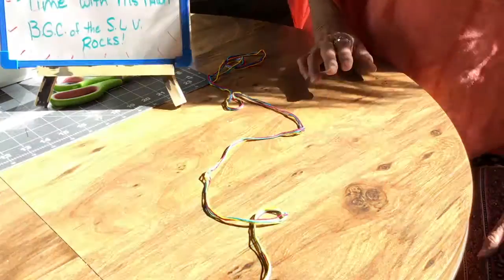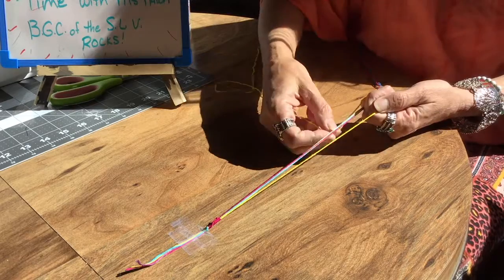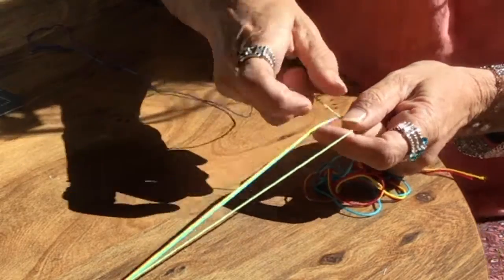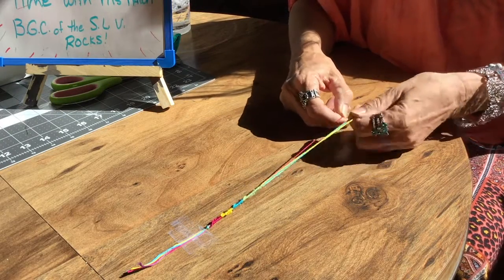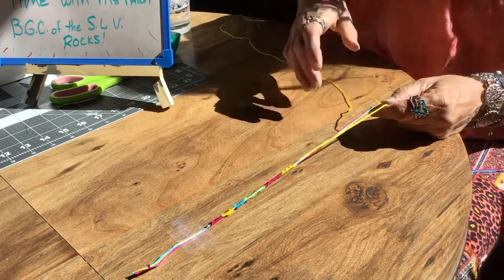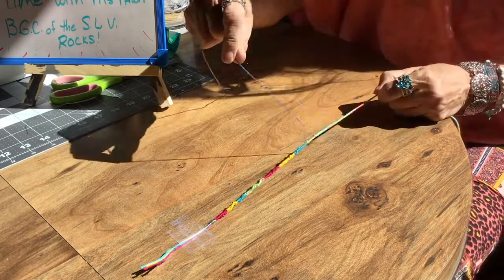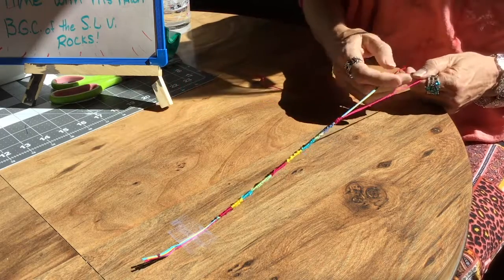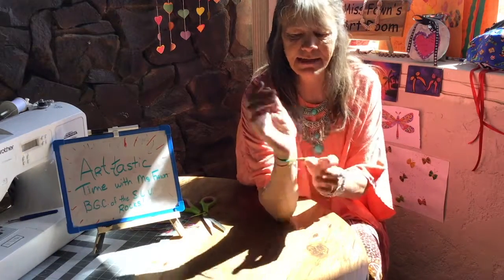Art-Tastic w/Ms.Fawn : Twist Bracelet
Hi kids! In your kit you will find enough string to do 2 of these fun, easy twist bracelets. This one is fast and easy so grab your string, cut it in half, grab your tape and let’s get started!